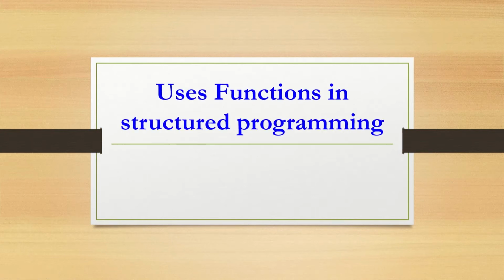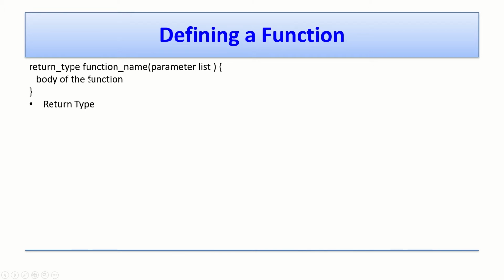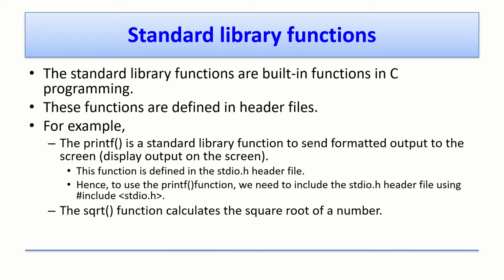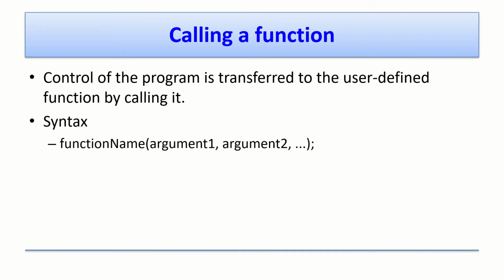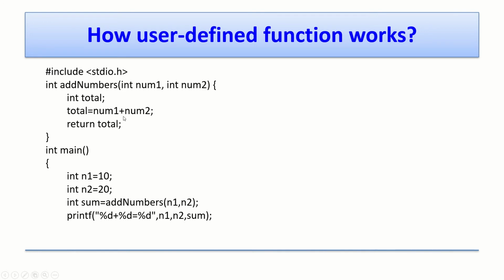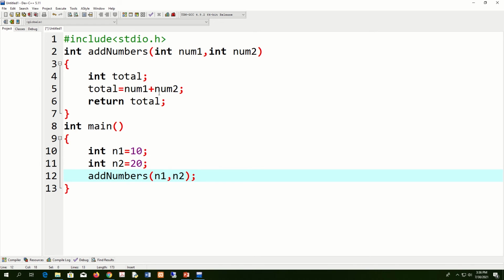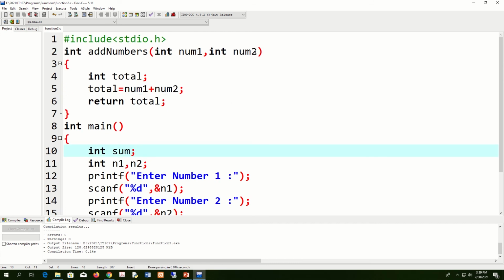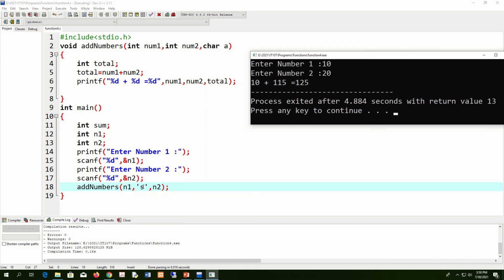IT107 Lesson No_07_Functions in structured programming _1